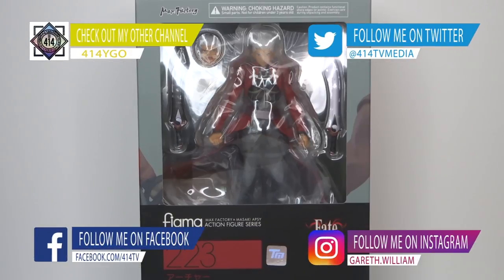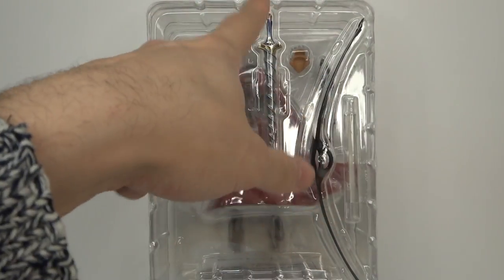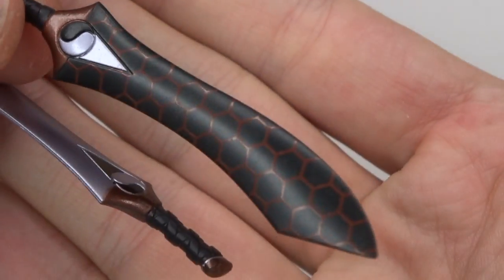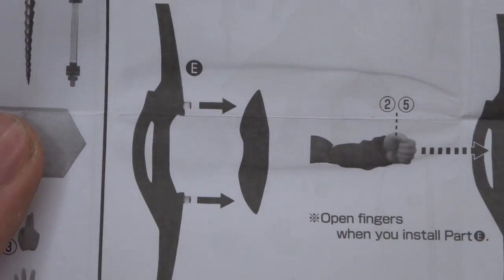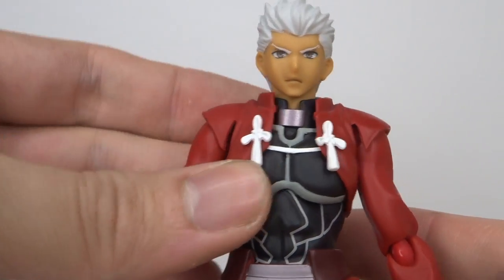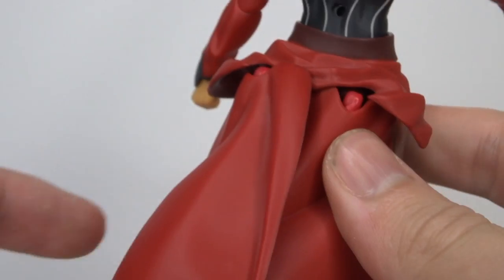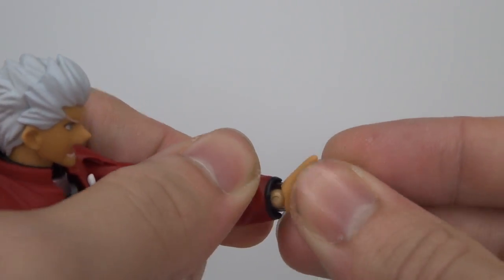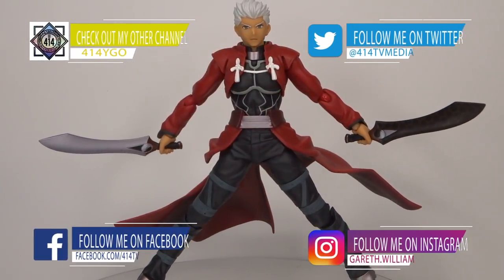Archer Fate Stay/Night Figma 223 Figure Review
About this video:
In today's video Archer Fate Stay/Night Figma 223 Figure Review.

This video will cover the unboxing and review of Figma 223 Archer from Fate Stay/Night!

I hope you enjoyed todays video Archer Fate Stay/Night Figma 223 Figure Review.